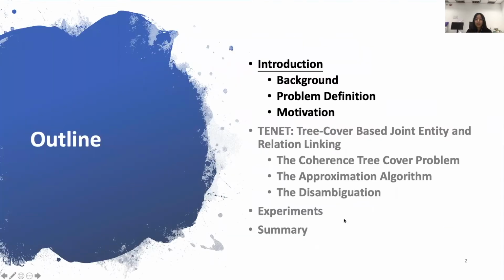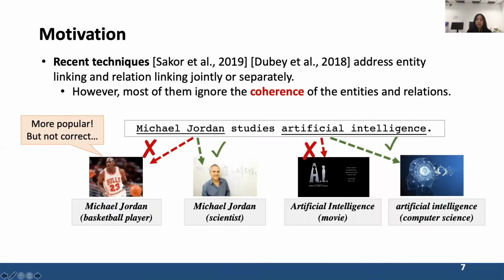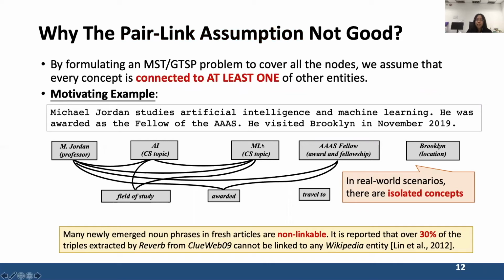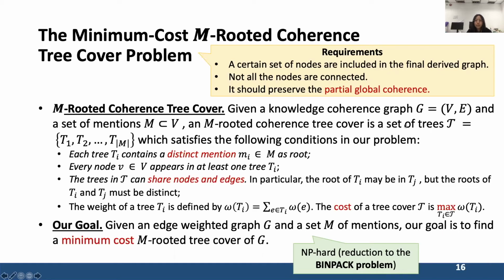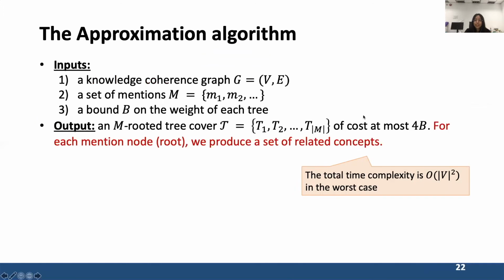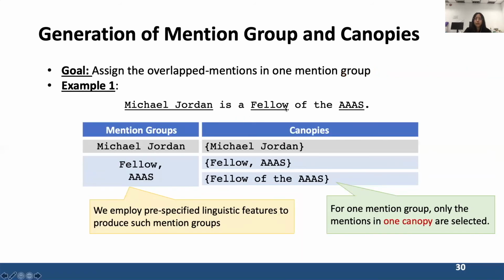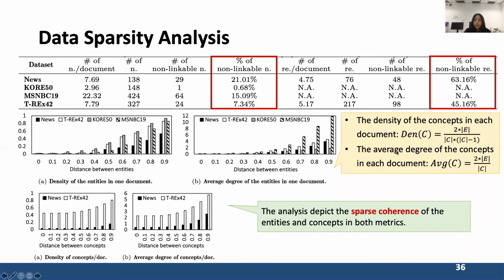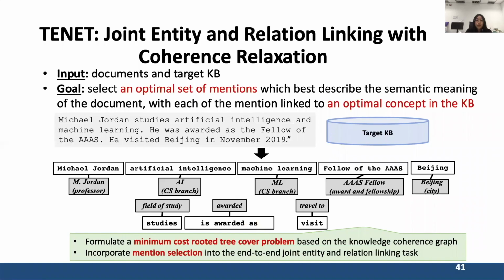385 TENET: Joint Entity and Relation Linking with Coherence Relaxation